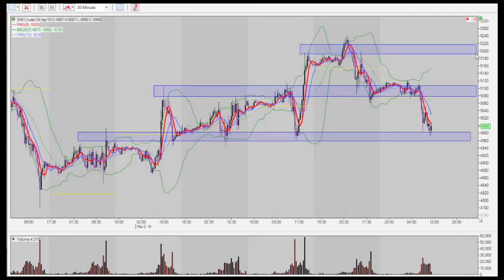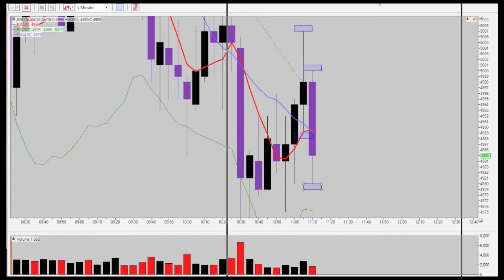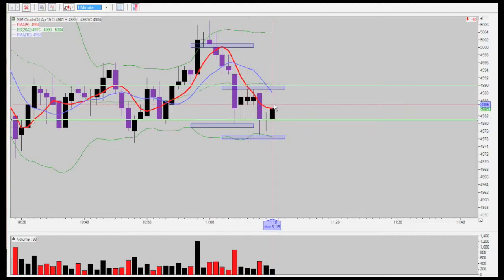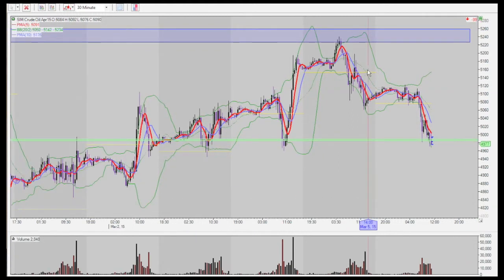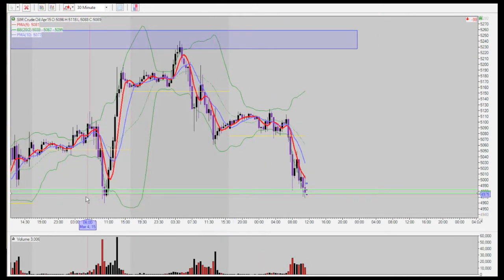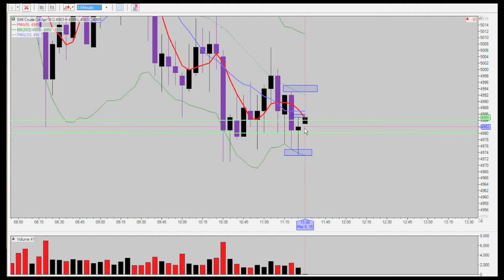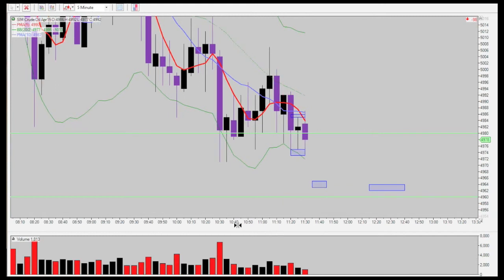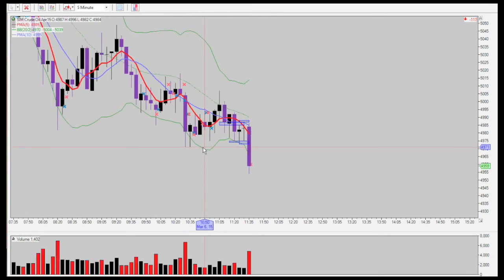Week 1 Wrap Up